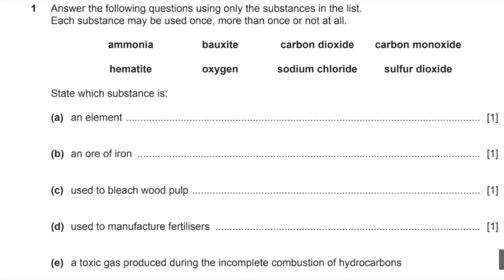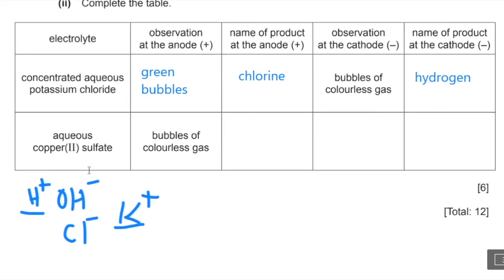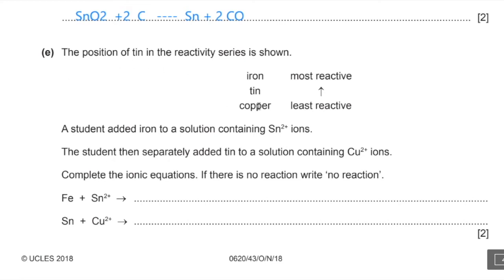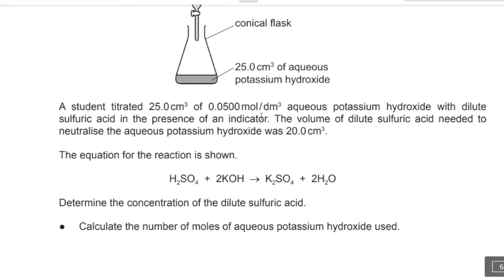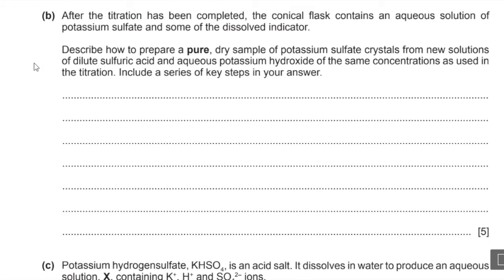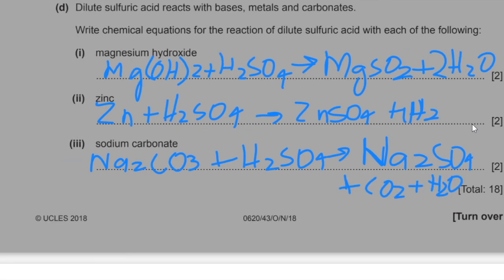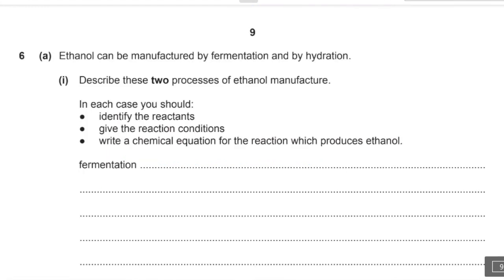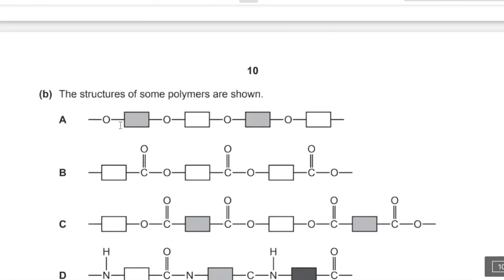CIE IGCSE Chemistry Solved Past Paper Oct/Nov 2018 P43